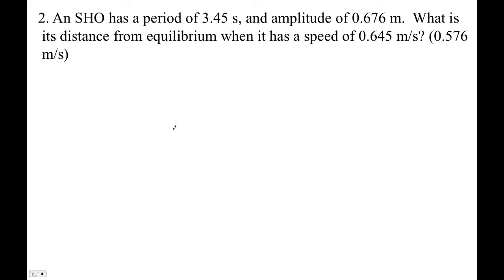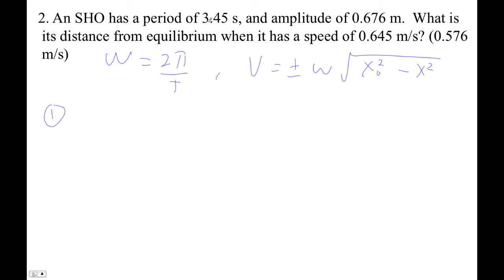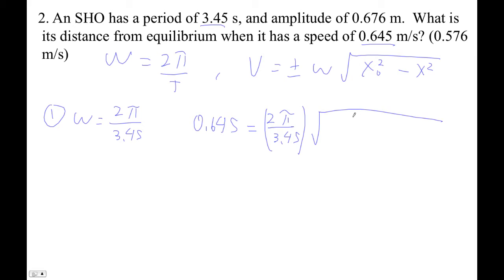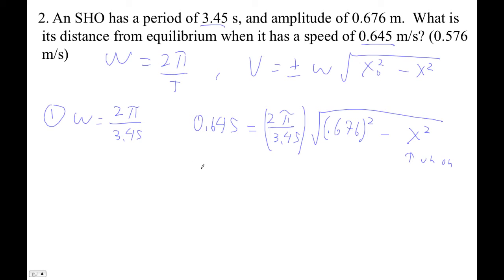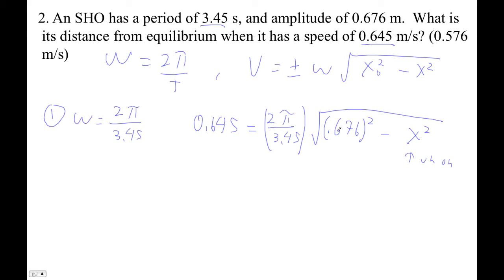HTPIB11 11 1 Examples #2